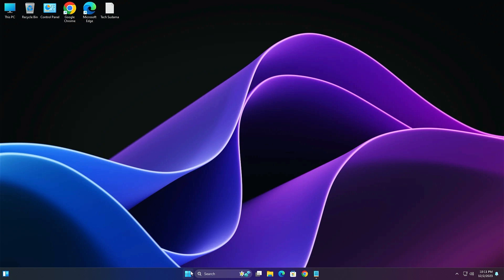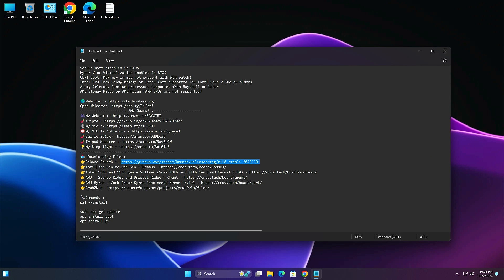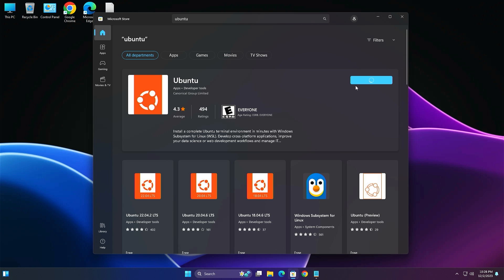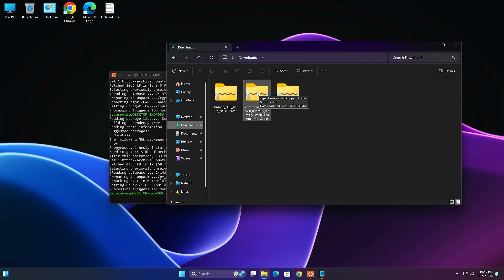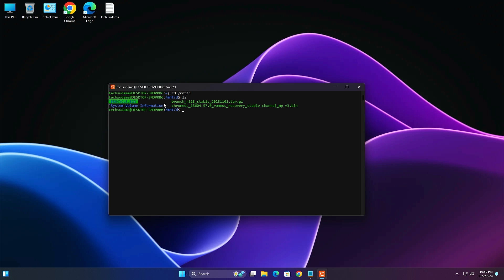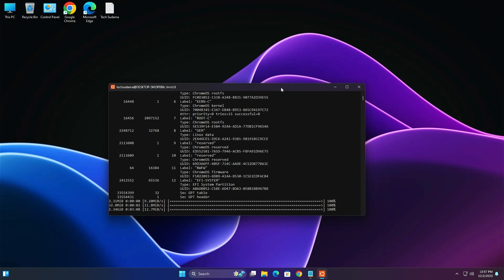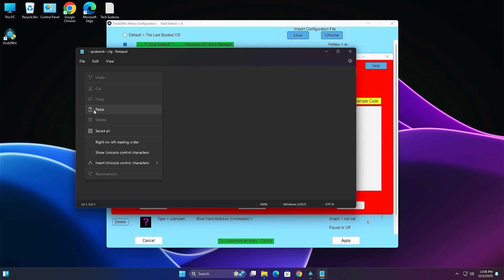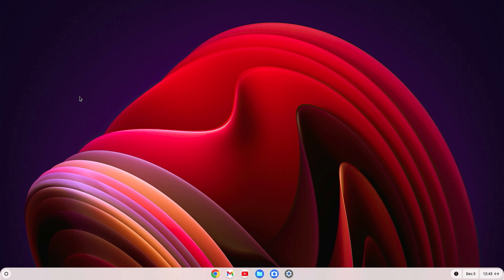Dual Boot Chrome OS without Linux or USB!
Welcome to our step-by-step guide on installing Dual Boot Chrome OS alongside your Windows 10/11 operating system without the need for Linux or a USB drive. Chrome OS is gaining popularity, especially in educational institutions, and this guide allows you to experience it without giving up your familiar Windows environment.

: *My Gears* :
🎥My Webcam
📥 Downloading Files:
👉Intel 10th and 11th gen – Volteer (Some 10th and 11th Gen need Kernel 5.10)

🔧Comands :-
wsl --install

sudo apt install cgpt
sudo apt install pv

cd /mnt/c
ls
sudo tar -zxvf (Branch release name)
sudo bash chromeos-install.sh -src (Chromeos release name) -dst Chromeos_rammus_recovery.img -s (Size in gb)

👉DIsable Hibernation and Fast Start-Up
powercfg.exe /hibernate off

👉 For Laptops
Regedit
HKEY_LOCAL_MACHINE\SYSTEM\CurrentControlSet\Control\Session Manager\Power
HyberBootEnabled (from “1” to ‘0″)
🔍 Topics Covered in this Tutorial:
chrome os install on pc dual boot
How to fix Chrome OS no sound
Chrome OS no sound troubleshooting
Chrome OS Flex no sound
Chrome OS no audio issue
Fixing audio problems on Chrome OS Flex
Sound not working on Chrome OS
Chrome OS sound issue troubleshooting
Chrome OS installation
Chrome OS dual boot setup
Chromebook sound problems
Chrome OS audio troubleshooting
Solving audio issues on Chrome OS Flex